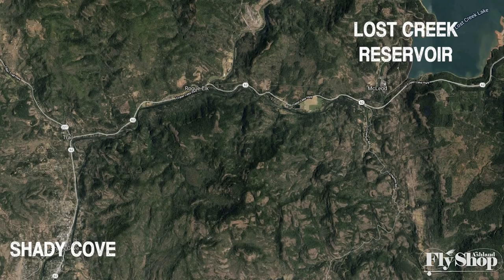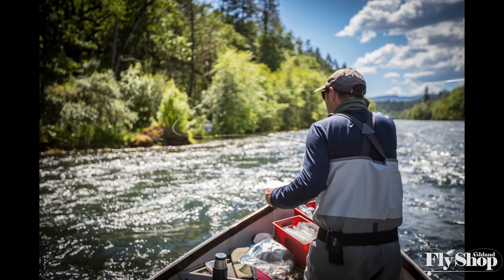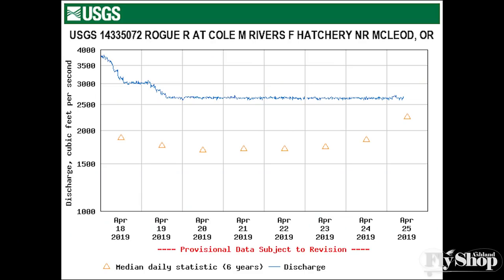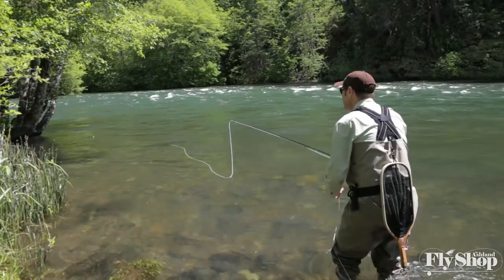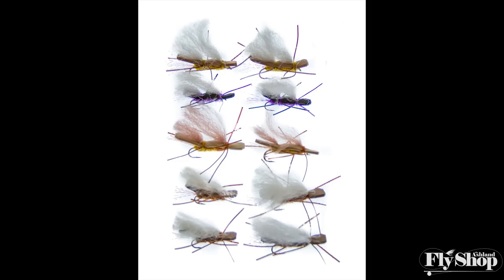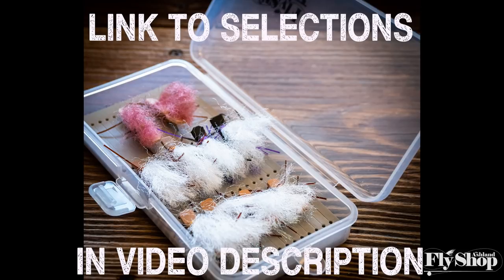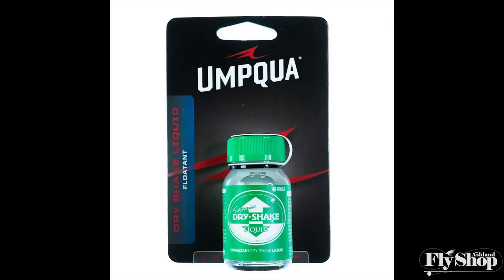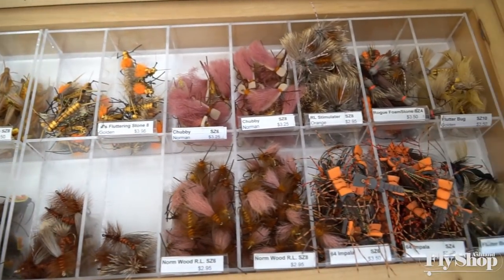Rogue River Salmonfly Preview 2019 | Ashland Fly Shop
Video by Chris Myron
The Salmonfly hatch will be happening on the Upper Rogue before we know it! In this video Will explains some things to expect this year, as well as helpful tips & ways to be successful!
Intro - 0:00
Timing of the Hatch - 1:52
What to expect this season - 3:00
Tips for success - 3:45
Flies - 6:22
Tackle - 7:30

Find all the tackle you need for this year's Salmonfly hatch on our website!